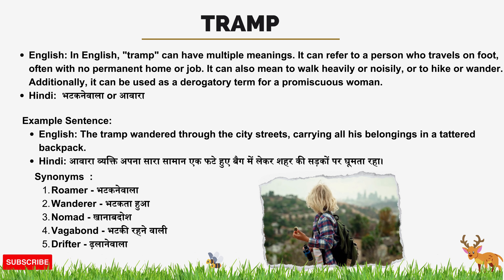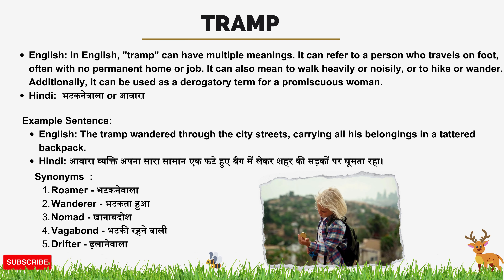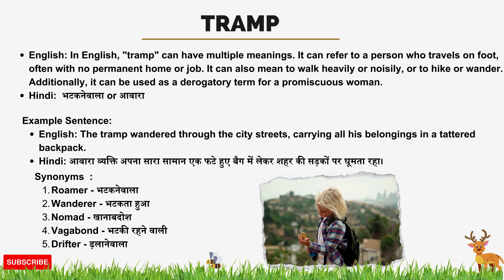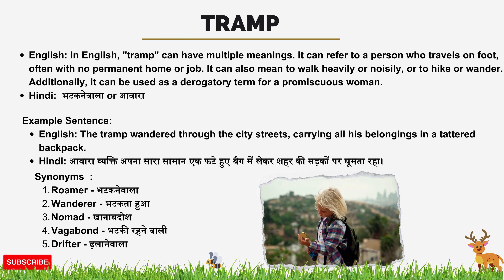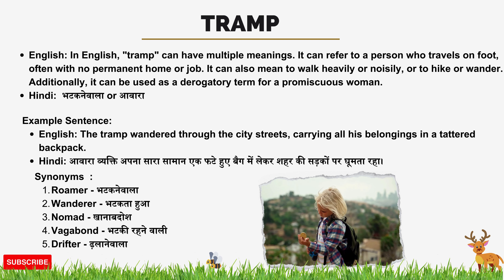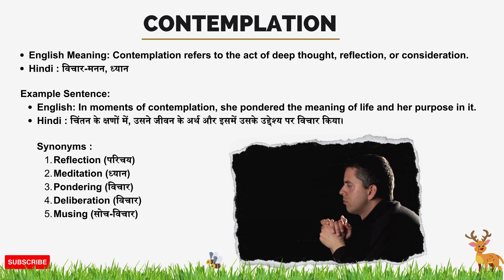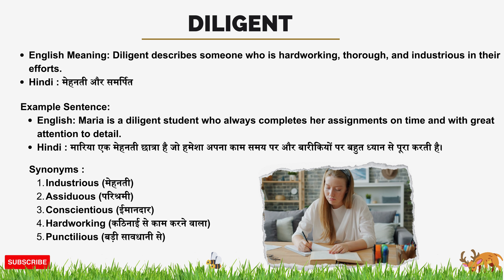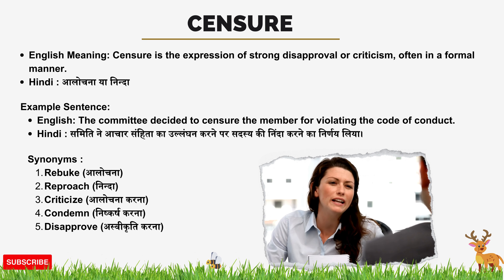Synonyms For All Exams | Hindi & English | Vocabulary Booster |Asked in various SSC exams | P-2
🔍 About this Channel:
Prepare for your competitive exams with our comprehensive English language tutorials tailored to your exam requirements. Whether you're gearing up for TOEFL, IELTS, or any other competitive test, we've got you covered.

💬 English Speaking Practice:
Enhance your spoken English through engaging and interactive sessions. Our expert instructors will guide you in practical, real-life scenarios to build confidence and fluency in your conversational skills.

🎯 What You'll Find Here:

Exam-specific grammar and vocabulary lessons
Tips and tricks for acing English language sections in competitive exams
Fun and effective speaking exercises to boost your communication skills
Live Q&A sessions for personalized assistance
👥 Who Can Benefit:

English learners seeking practical speaking practice
Anyone looking to improve their overall English language proficiency
🚀 Let's Learn and Speak English Together:

Your journey to English language excellence starts here. Let's embark on this learning adventure together! 🚀🗣️